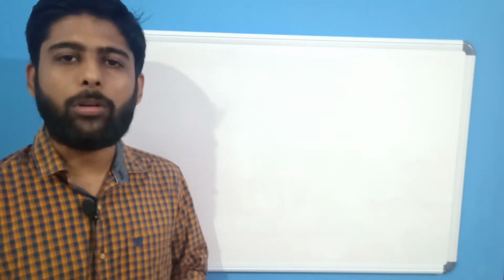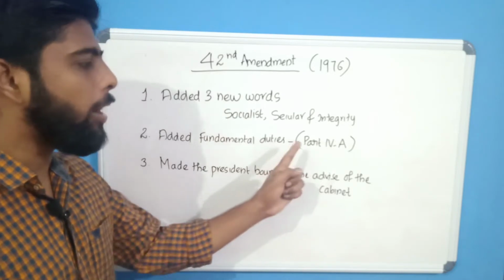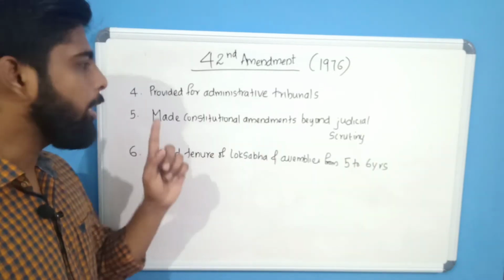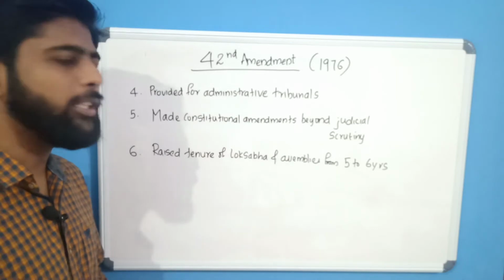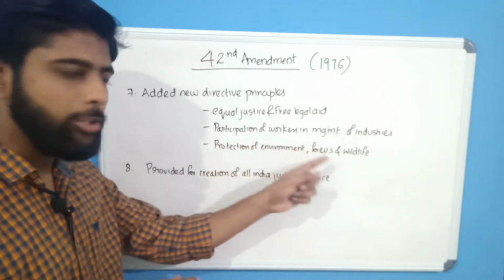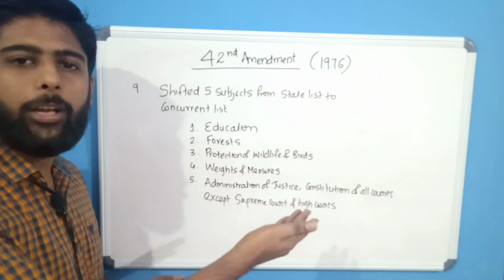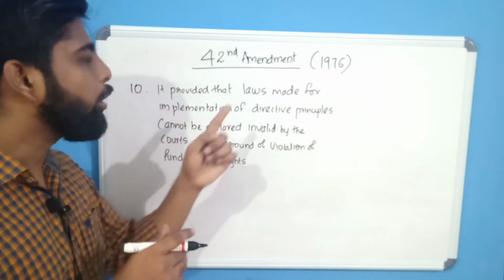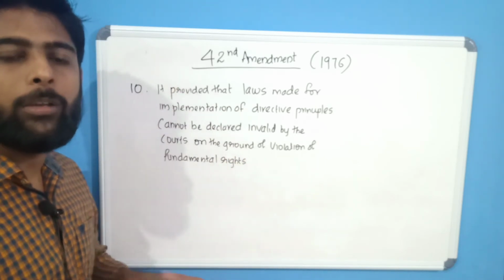IndianPolity: 42ndConstitutionalAmendment act 1976 for UPSC||SSC||KAS||PSC